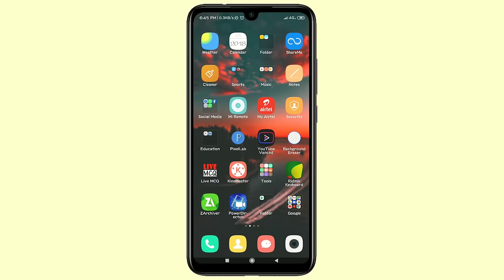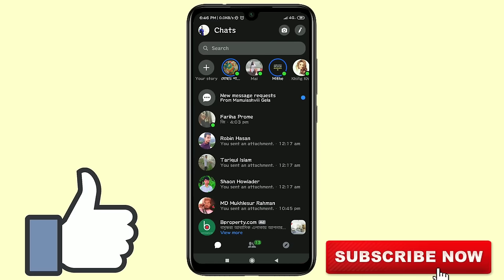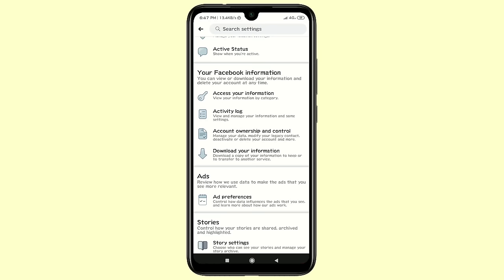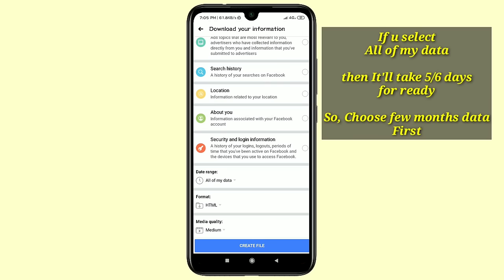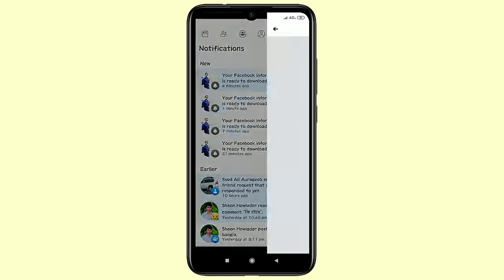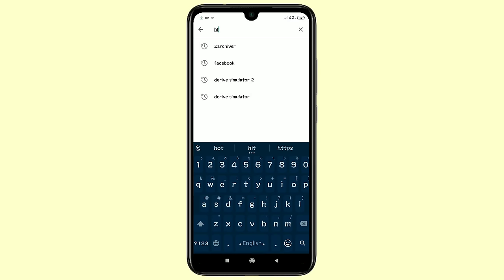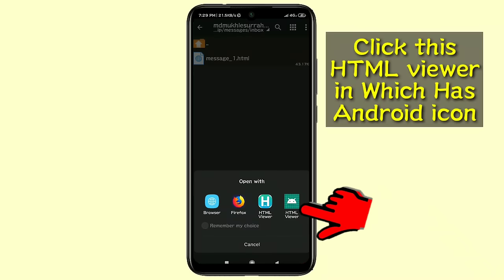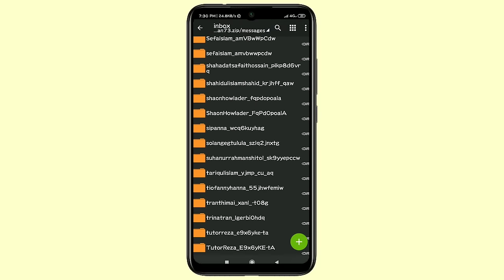Recover Deleted Facebook Messages Easy & Fast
Recover Deleted Facebook Messages. Sometimes we delete our Facebook message accidentally. but we need them again right?? So, You can collect or download your Facebook messages by going your Facebook id. Just login your id then go to settings then go to download information option then select your request such as Facebook Messages and then follow my videos what you need to do. so, in this video I'll show you how to find and recover deleted Facebook message Easily.